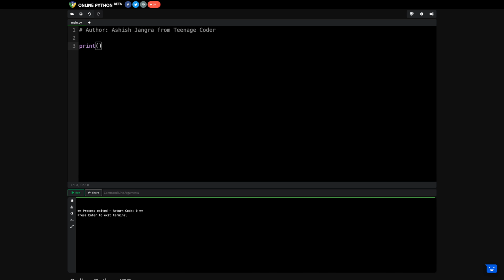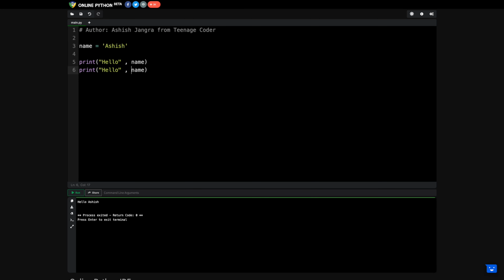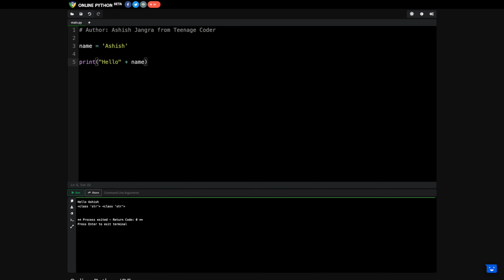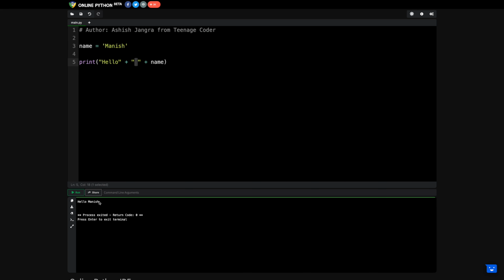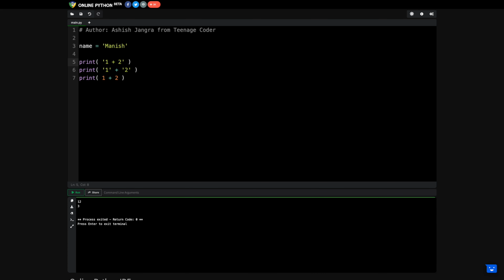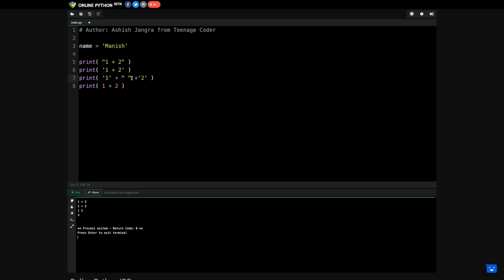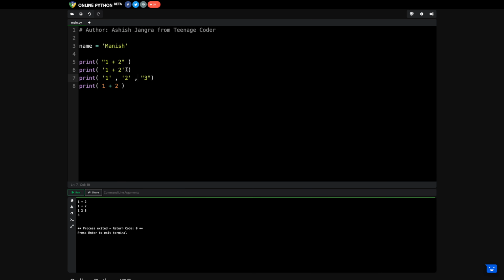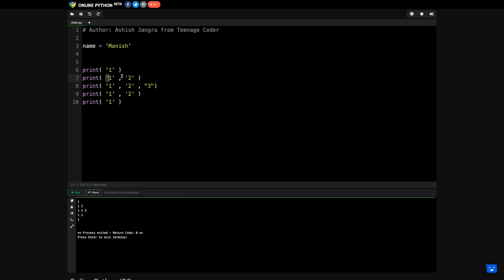String Data Structure: What No One Is Talking About | 2021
Python is a powerful- general-purpose language. So in this video, we are highlighting what is string datastructure in python.